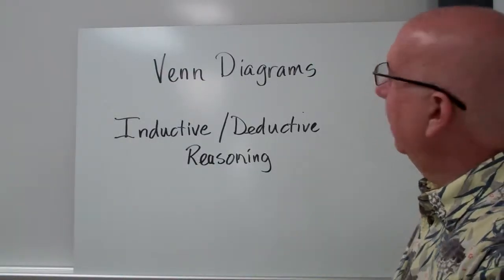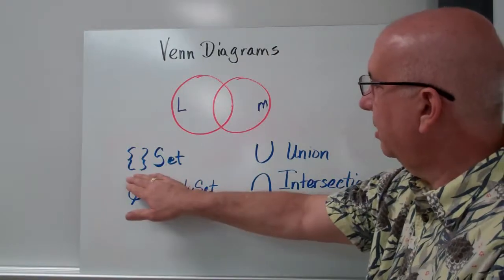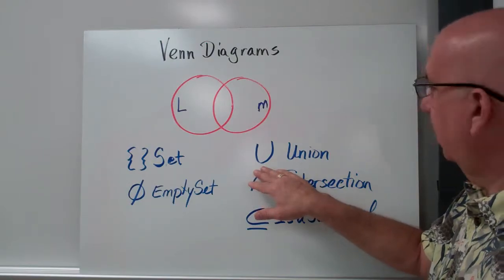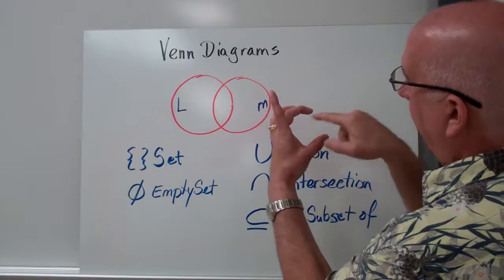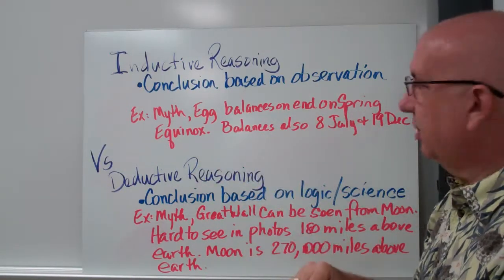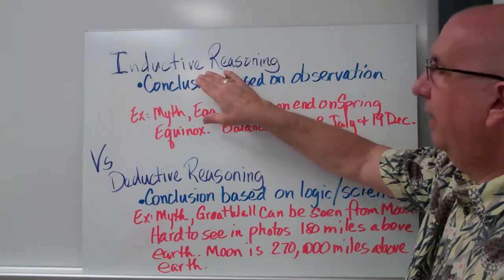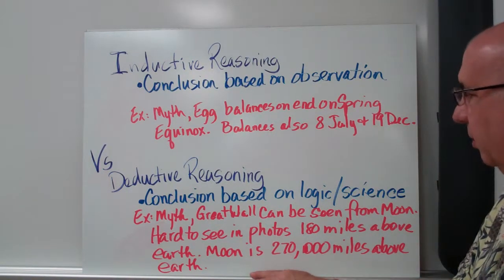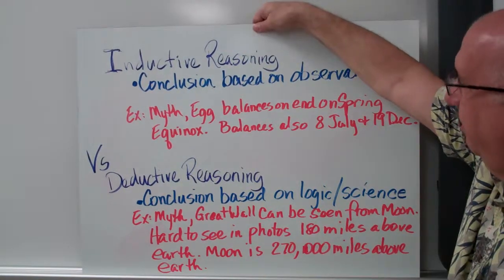Troutman VennDiagram Deductive Inductive Reasoning Vocabulary 1.60